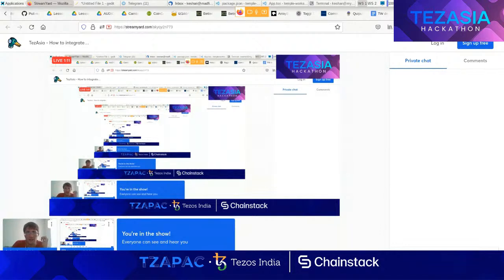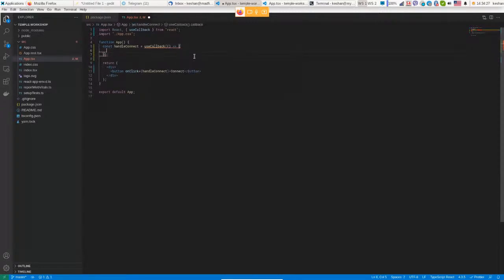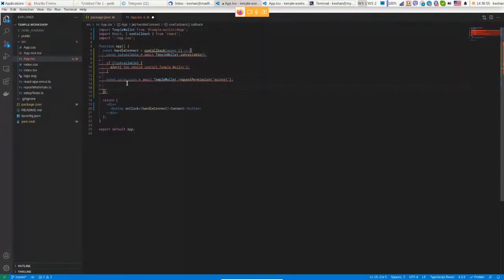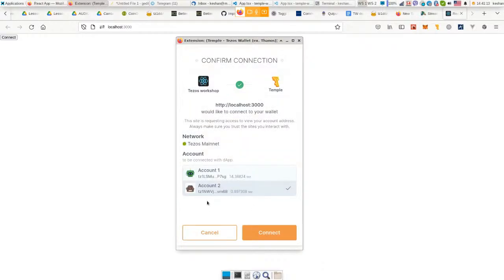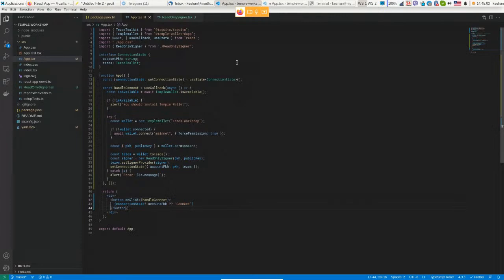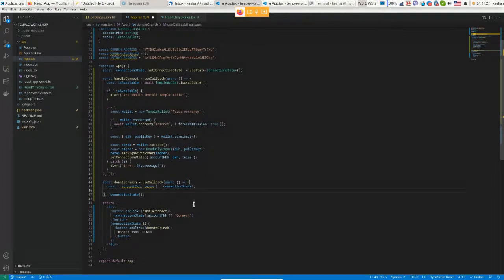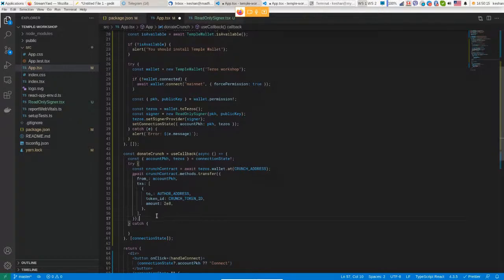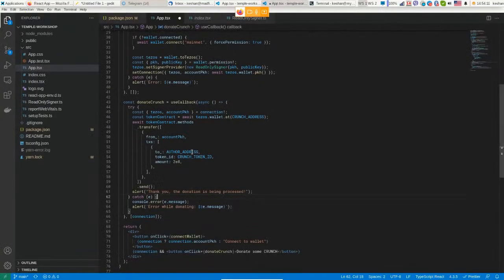TezAsia - How to integrate Temple wallet for signing transactions